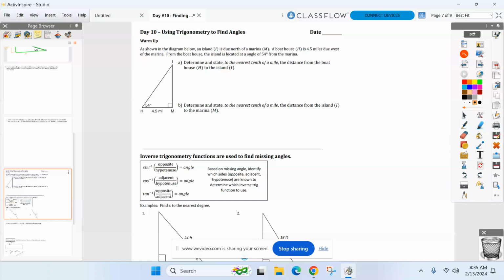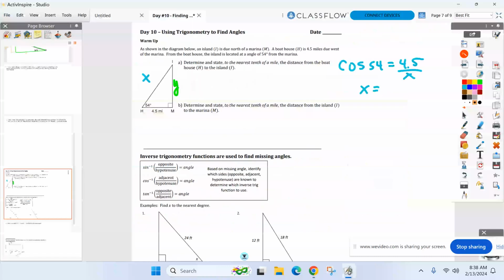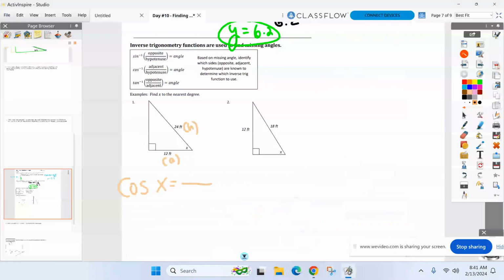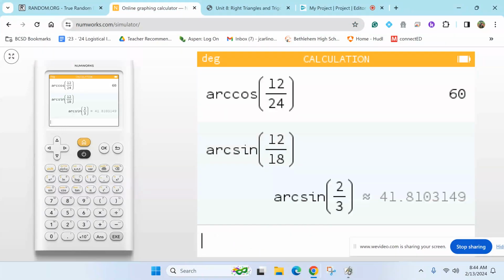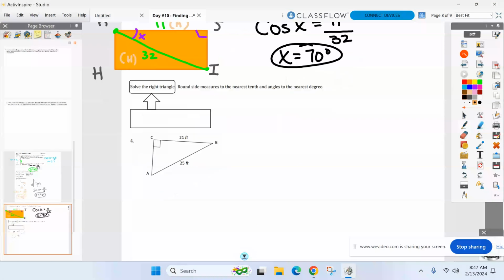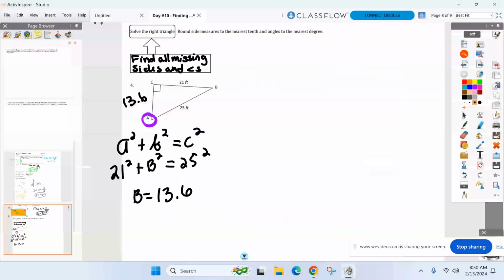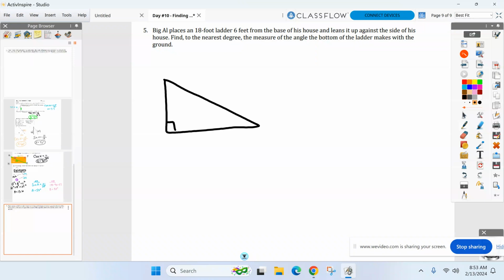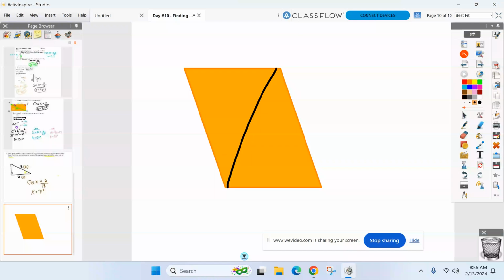Geometry AB Feb 13th - Unit 8 Day 10 - Using Trig to Find Angles